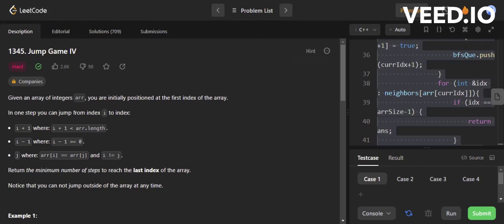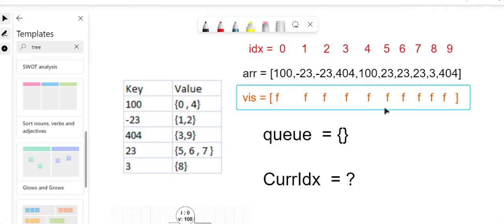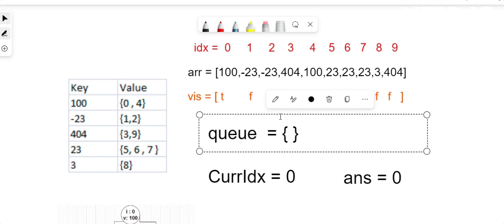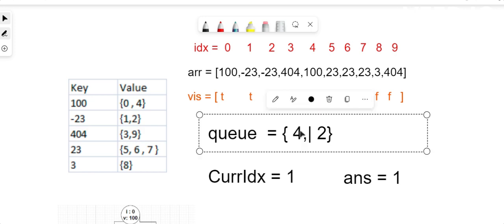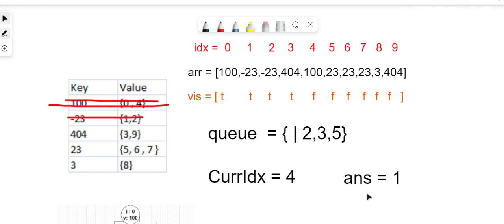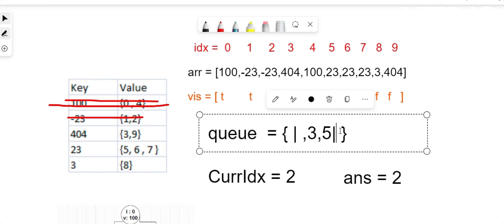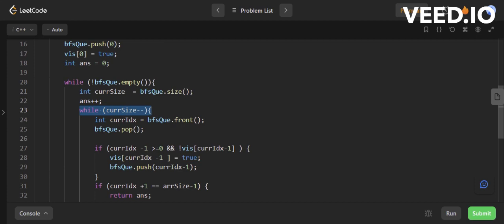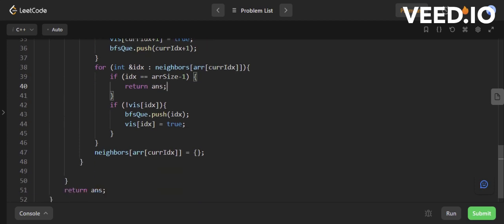Solving LeetCode Hard Problem 1345: Jump Game IV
Time Stamp :
0:00 Question Explained
1:16 Algorithm Explained
6:14 Code walk threw

In this video, we'll be tackling LeetCode's hard problem 1345: Jump Game IV. This problem can be challenging, but with a clear plan and step-by-step approach, we'll work through the solution together.

We'll start by analyzing the problem statement and coming up with an initial plan of attack. Then, we'll dive into the code and implement our solution, testing along the way to make sure our code is correct and efficient.

By the end of this video, you'll have a solid understanding of how to approach and solve this difficult LeetCode problem. Whether you're preparing for a coding interview or just looking to improve your problem-solving skills, this video is for you.

So if you're ready to take on the challenge of LeetCode problem 1345, be sure to watch until the end!